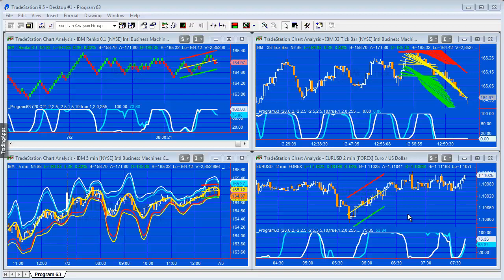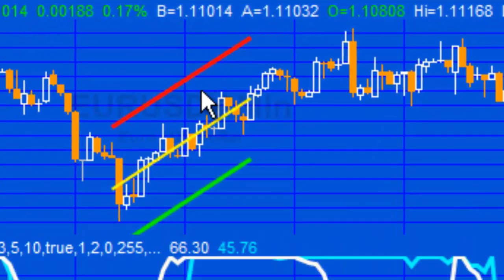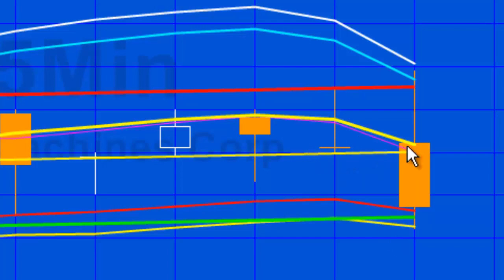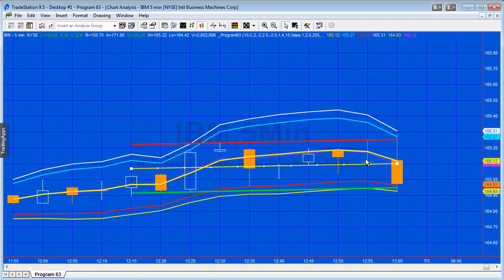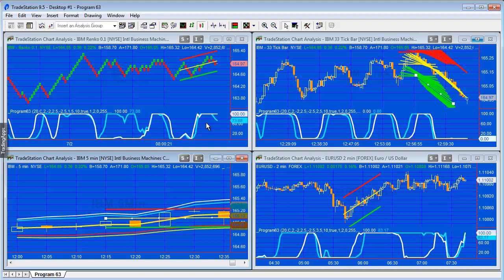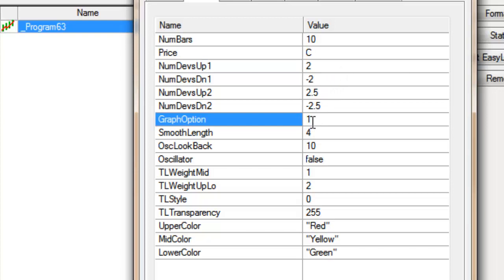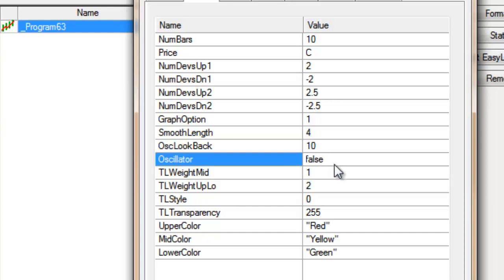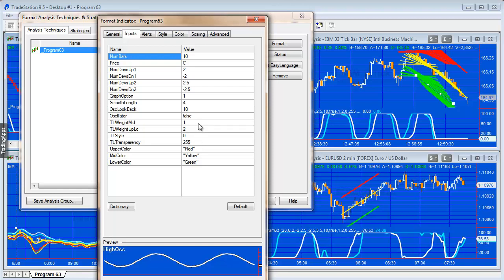Program 63 | Linear regression plot and oscillator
for more information.

In tutorial 49 I demonstrated how to create a linear regression channel consisting of a linear regression line together with two parallel lines a user defined number of standard deviations away. This program uses a similar technique to draw the channel and plot three lines that are located at the right ends of a smoothed version of the channel. A second option allows oscillators to be draw based on two of the plots.